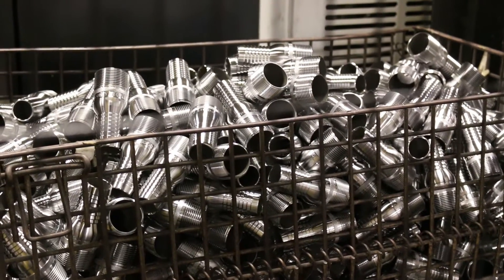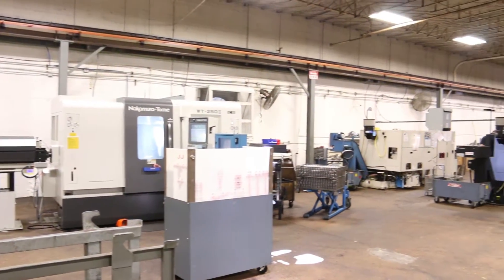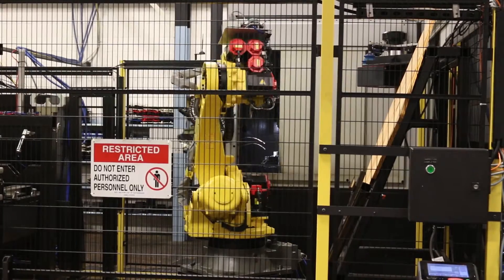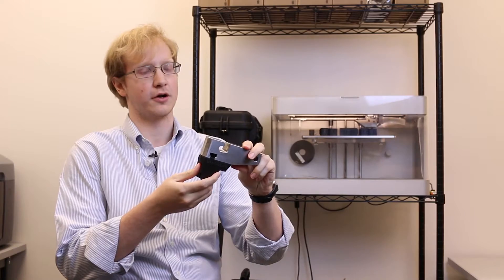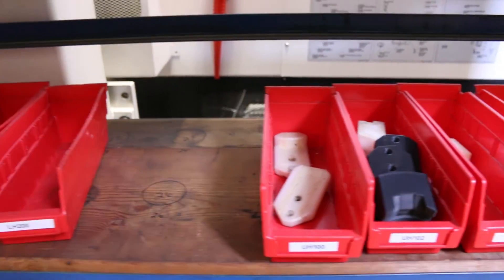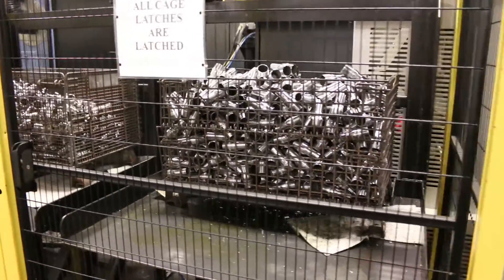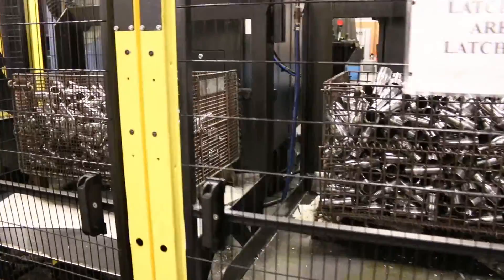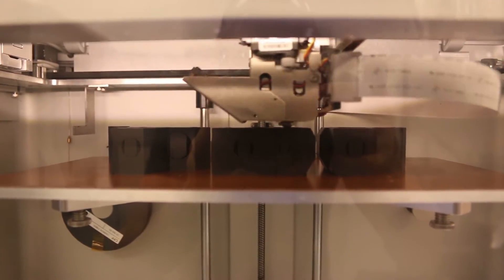Dixon Valve & Coupling | 3D Printed Tooling & Fixtures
Markforged enabled Dixon Valve to produce new manufacturing tooling solutions faster and cheaper than ever before.

Dixon Valve uses Markforged 3D printers to manufacture End of Arm Tooling (EOAT) for their many robotic arms. With Markforged metal and composite 3D printers, Dixon Valve engineers eliminated the need to outsource or machine in-house the vast majority of their grippers.

Dixon Valve 3D prints composite jaws that mount on a robot that transfers fittings between machining centers. They must survive corrosive fluids while subjected to repeated clamping forces.

They also printed specialized grippers jaws on the Metal X. These jaws, designed to hold fittings by their inside threads, needed to be hard enough to withstand the abrasion of threads while conforforming to the unique shape of the fixture.